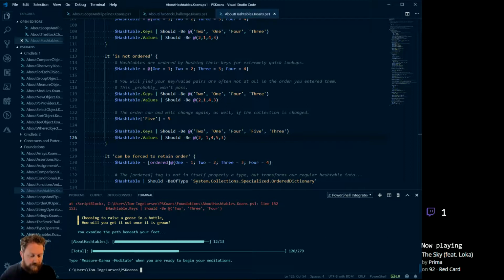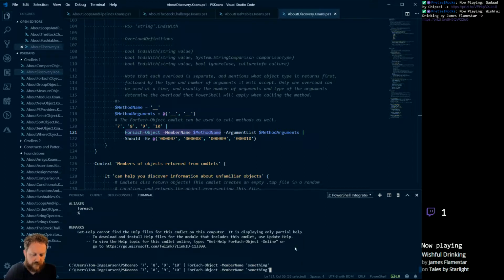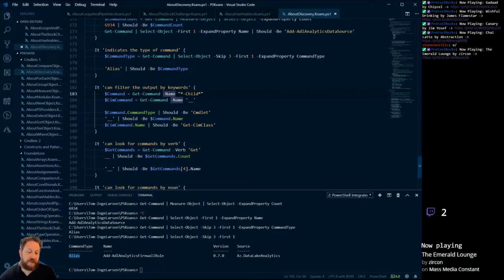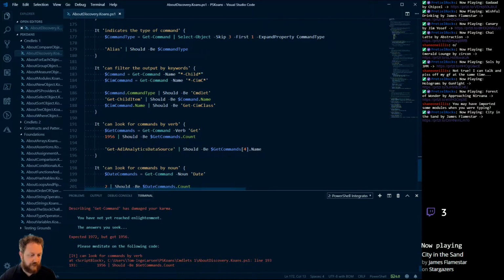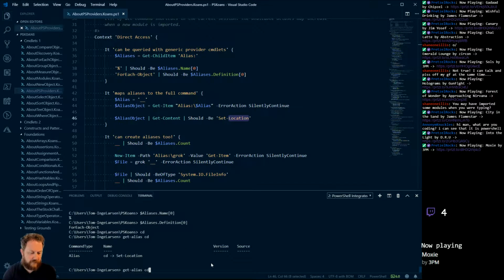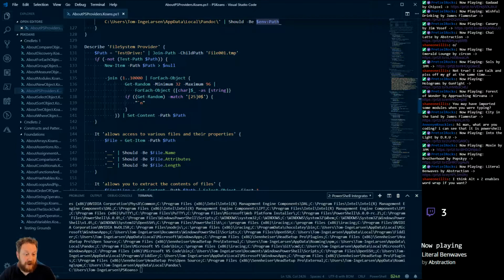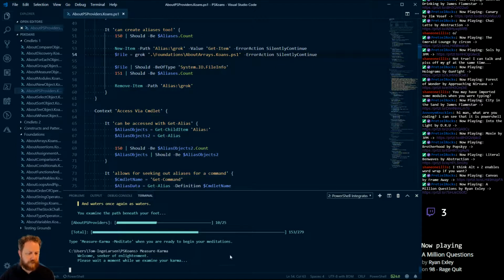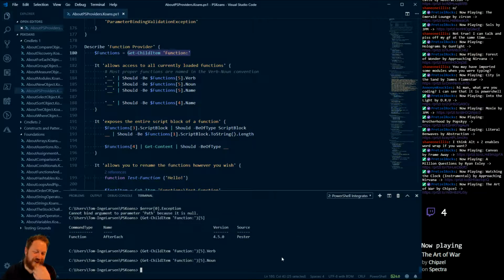LetsPlay Powershell: PSKoans #8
Koans covered in this stream were:
 * AboutDiscovery
 * AboutPSProviders

Koans complete at the end of the stream 159/279.